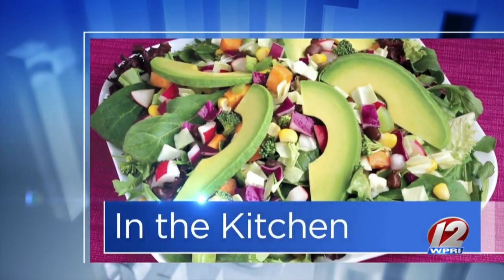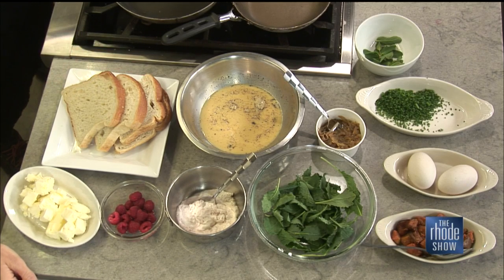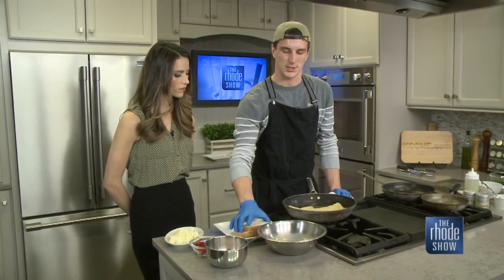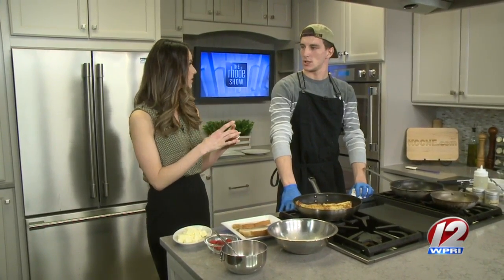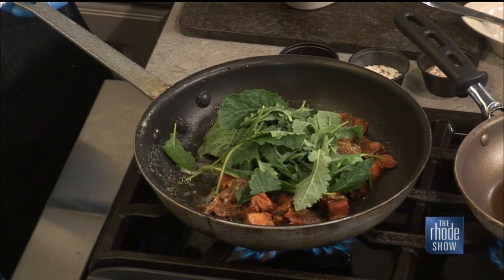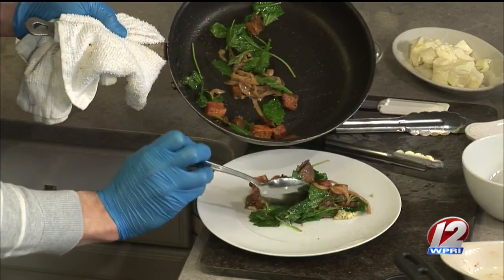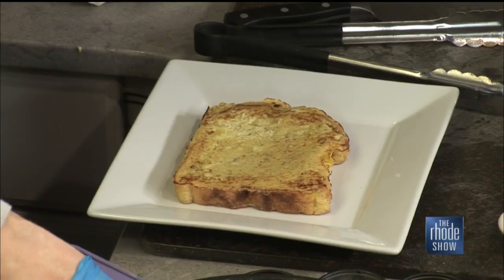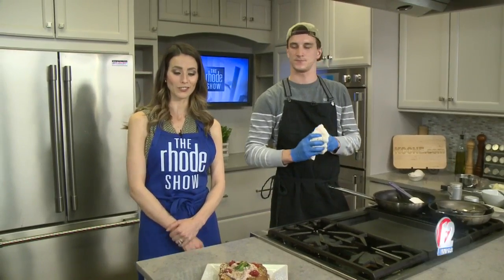In the Kitchen: Hash It Out and Stuffed French Toast